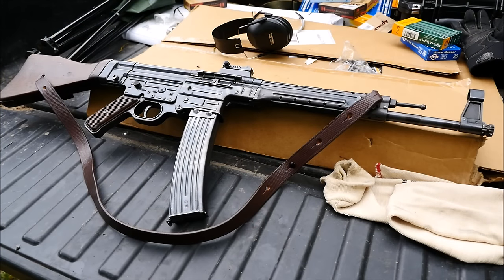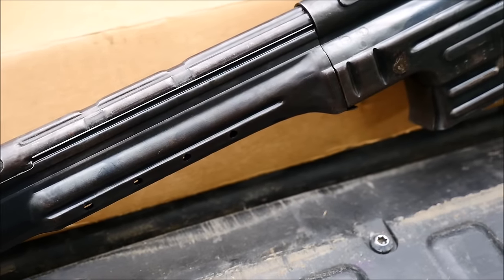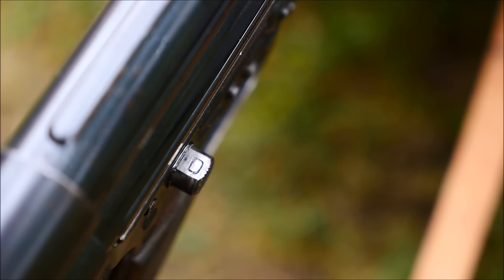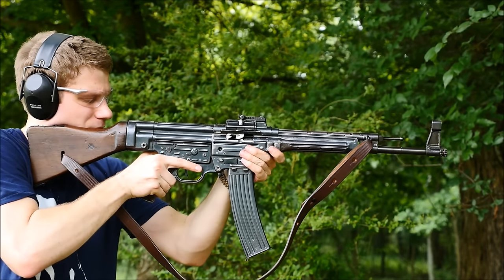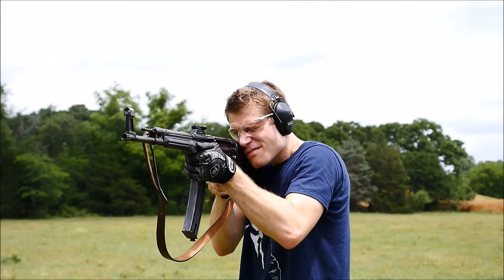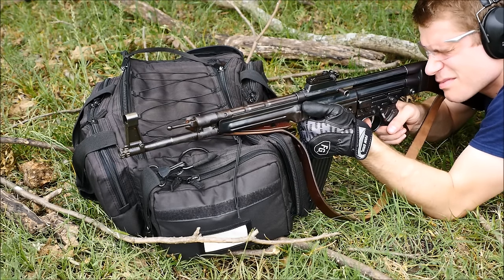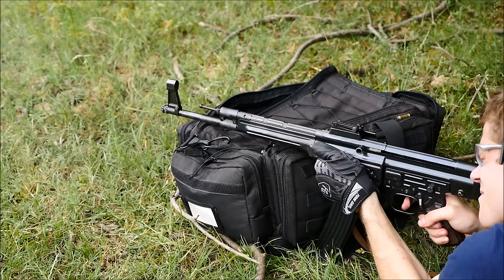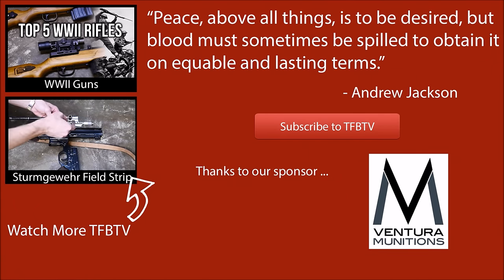Sturmgewehr Full Auto (MP43, MP44, STG44)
The German Sturmgewehr is a rifle that needs no introduction. It is a rifle with a historical mystique that results in them being highly coveted among collectors, but they are fine weapons in their own right. In this video we do some shooting with an old MP43.